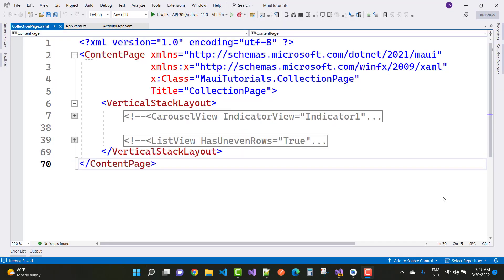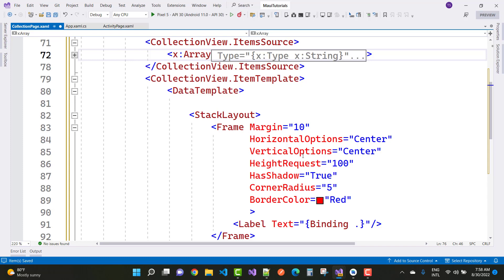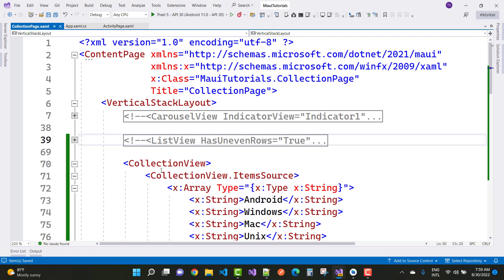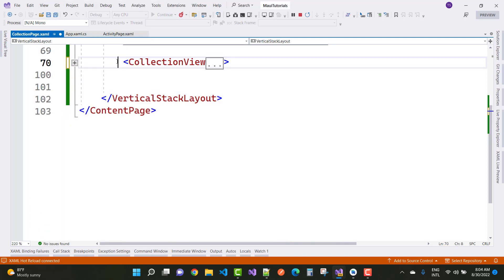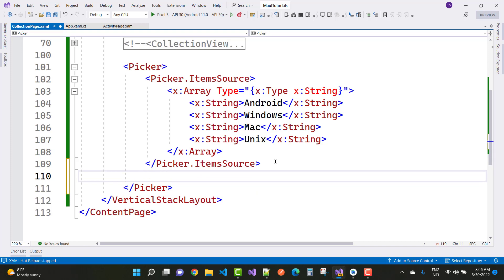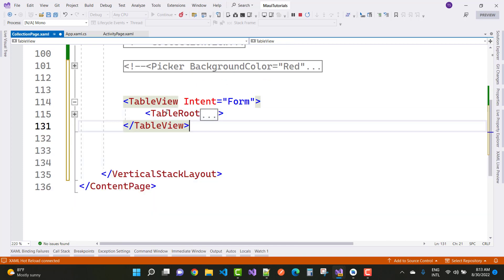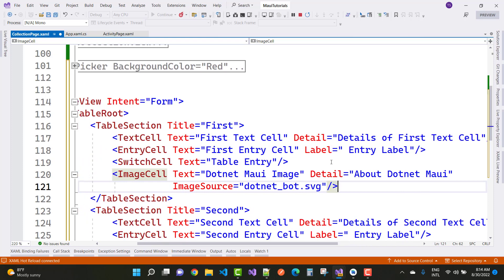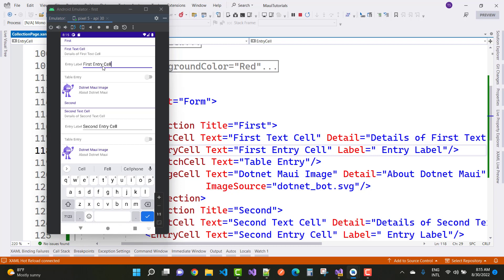CollectionView, Picker Control and TableView Control Example in .NET Maui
In this video, I am going to show you an example of the following topics
0:00:00 CollectionView Control
0:04:18 Picker Control
0:06:20 TableView Control